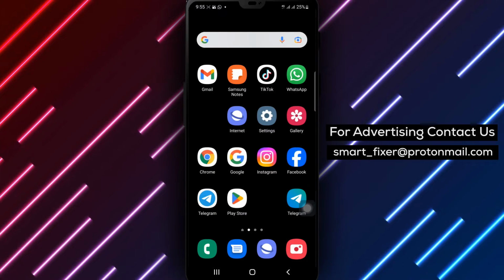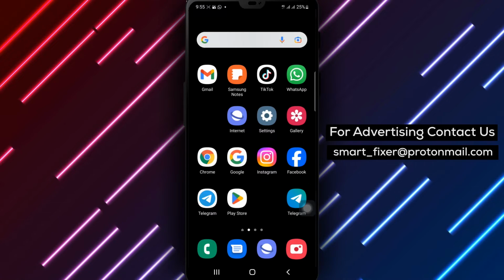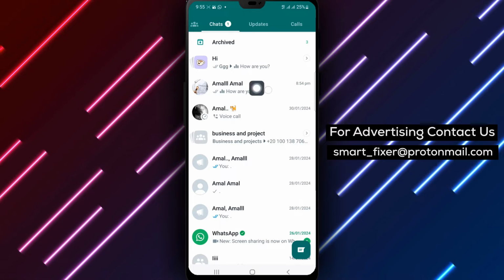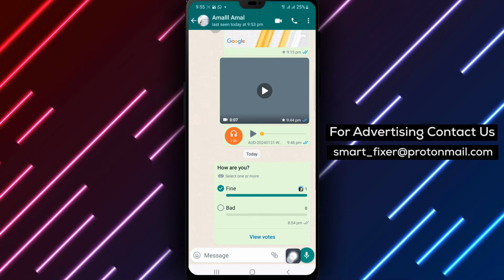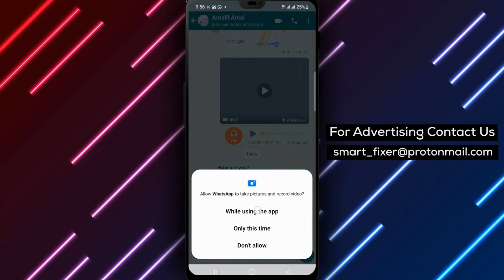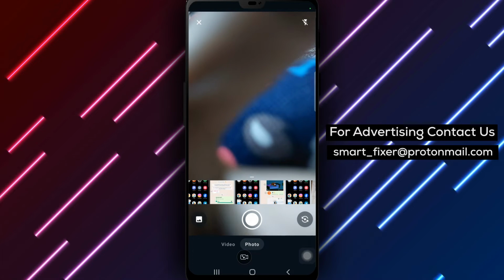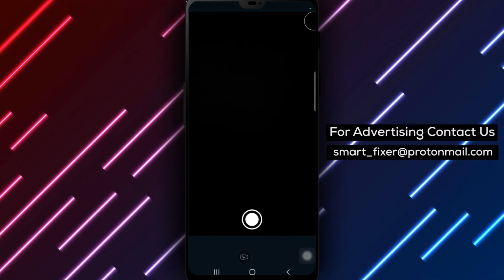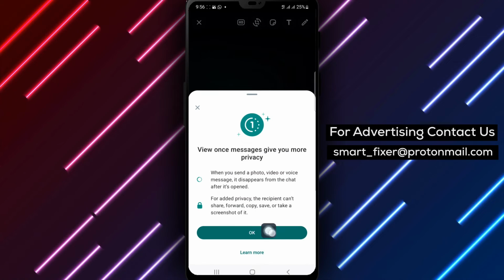How To Send One Time View Pictures In A Chat On WhatsApp - Full Guide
Learn how to send one-time view pictures in a chat on WhatsApp with this full guide. Follow these steps:

1. Open WhatsApp on your Android device.
2. Tap a chat.
3. Tap the camera icon at the bottom of the screen to upload a photo.
4. Once you pick your photo and get to the screen where you can edit it and add a caption, tap the icon that looks like a circle with the number one in it. It should turn fully blue.
5. Send the photo by tapping the send arrow icon.

Sending one-time view pictures in a WhatsApp chat adds an extra layer of privacy and security. Watch this tutorial to learn how.